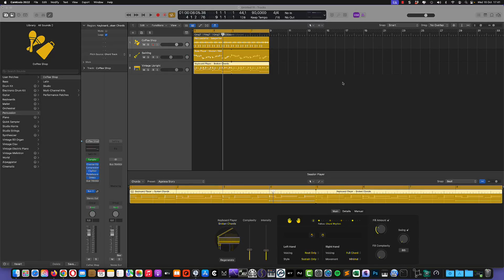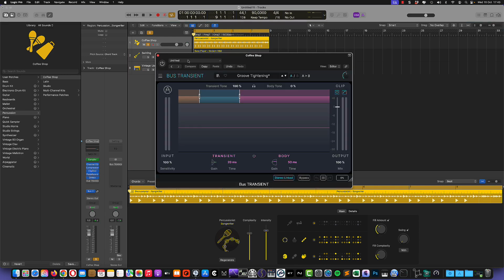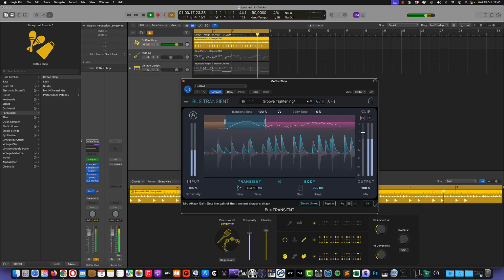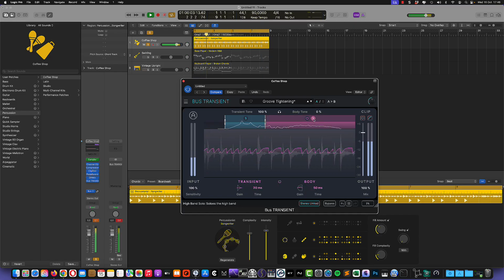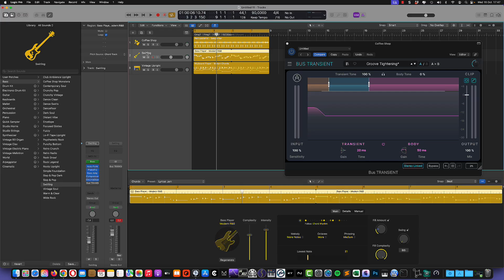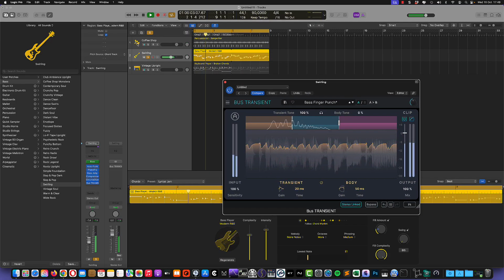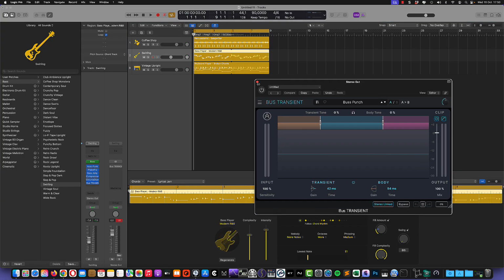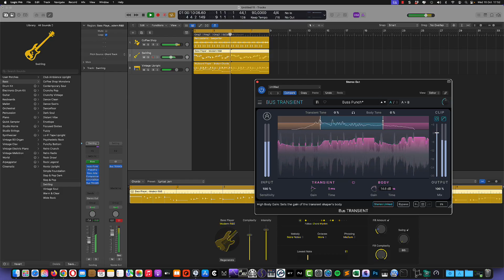Arturia BUS TRANSIENT Demo – Small Plugin, Big Impact!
🎛️ Arturia BUS TRANSIENT – Demo & Sound Test

In this video, I demo Arturia BUS TRANSIENT, a powerful transient shaper that helps you control attack and sustain to make drums punchier, mixes tighter, and sounds more defined.

You’ll see how to:
• Shape attack and body independently
• Use the multiband mode for precise control
• Add tone, color, and soft or hard clipping
• Get instant visual feedback and smooth workflow

Perfect for drums, percussive instruments, and mix buses.